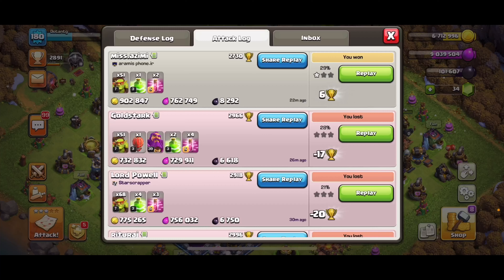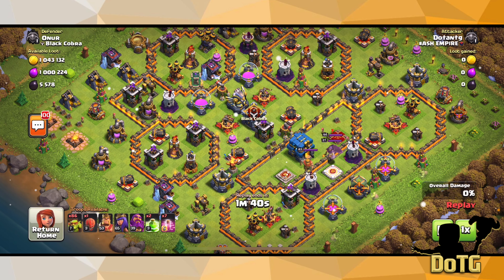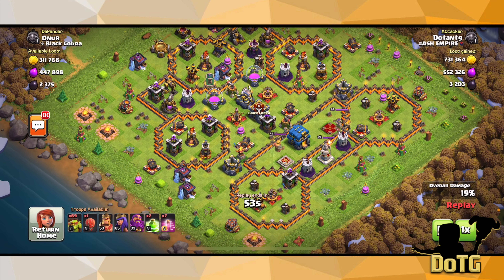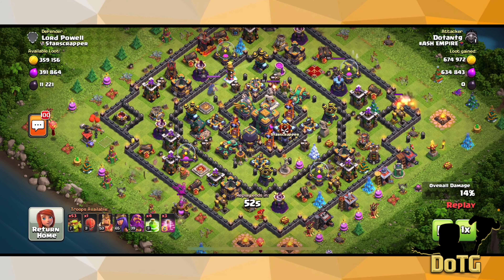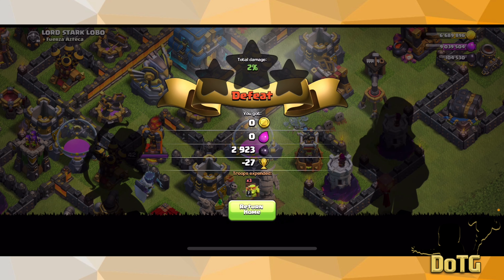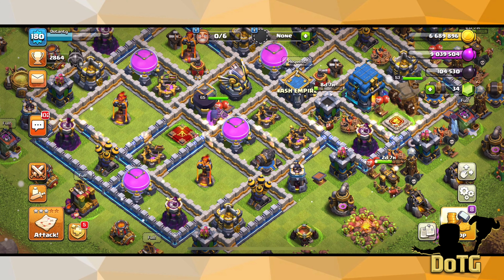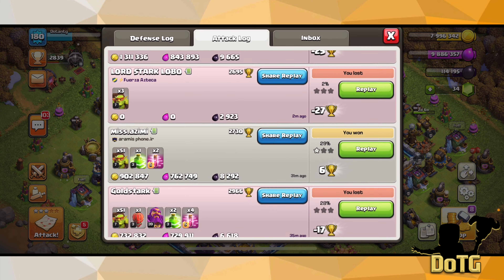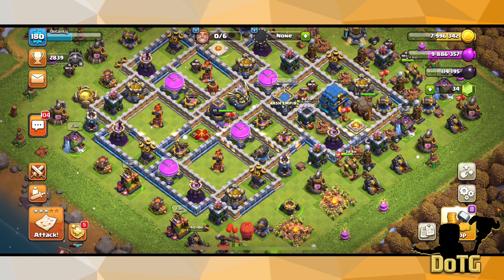Sneaky Goblin SPEED FARMING Guide / Tutorial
X Empire (my main | recruiting TH12+ for clans & TH11+ for ESports team)
*If you are applying for esports team, make sure to mention that

Do Tg is a mobile gaming channel focused on Clash of Clans founded in 2018. The content consists of mostly strategy guides, esports, general fun, and so much more!